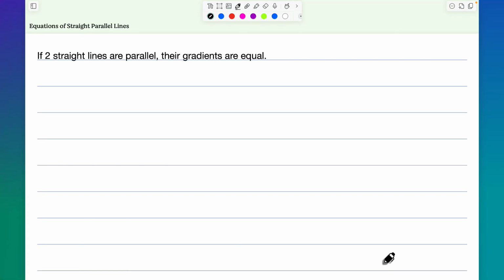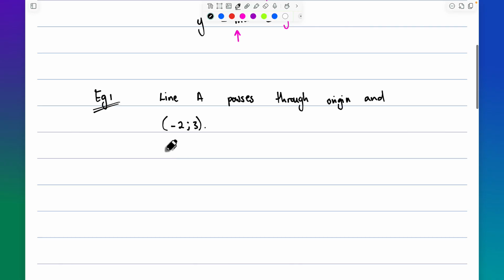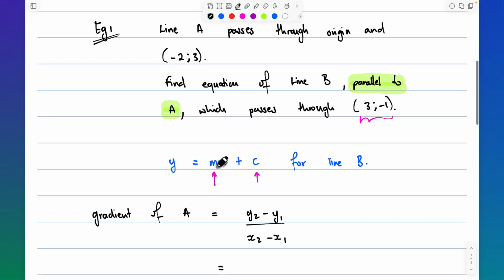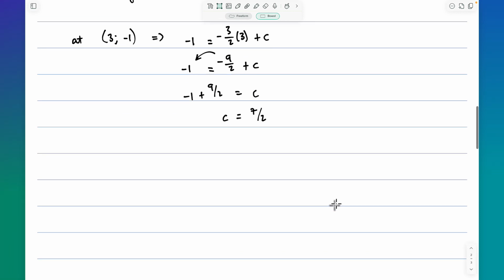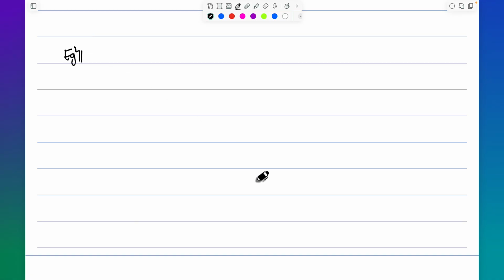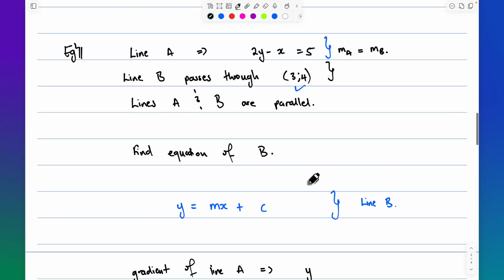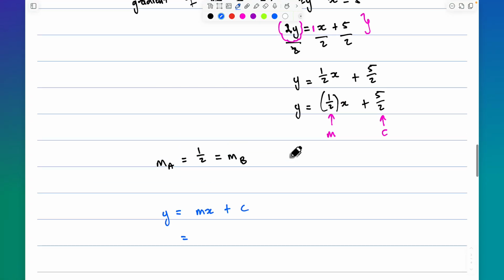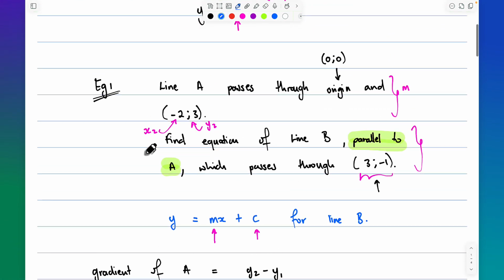Equations of Straight Parallel Lines | A/AS Level Maths | Coordinate Geometry Lesson 5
In this video, we work through how to solve problems where we are told that 2 straight lines are prallel, so we use the rules regarding their gradients to work on the required information.